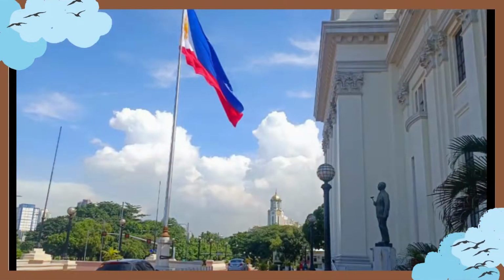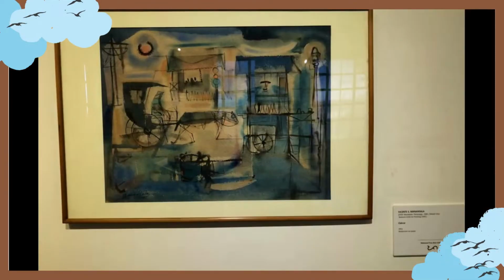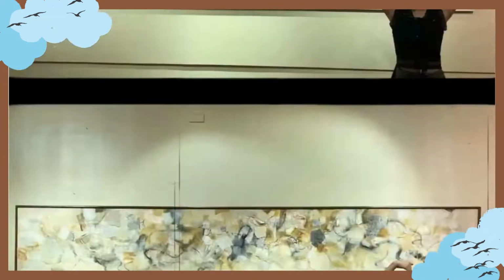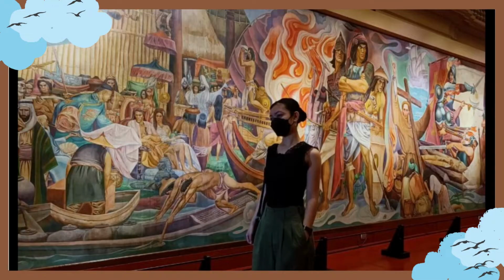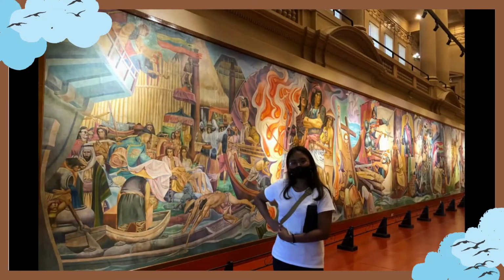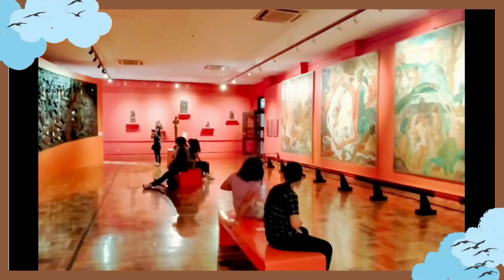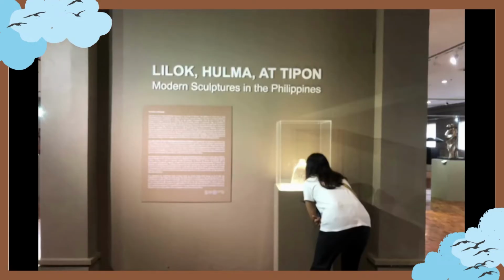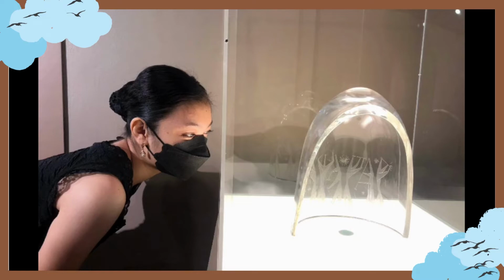Travel Vlog At National Museum of Fine Arts │ Group D (Martin & Magahis)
Let's learn some things about the National Museum of the Philippines with this vlog by Willa Marie Martin and Princess Jade Magahis (Members of Group D)!